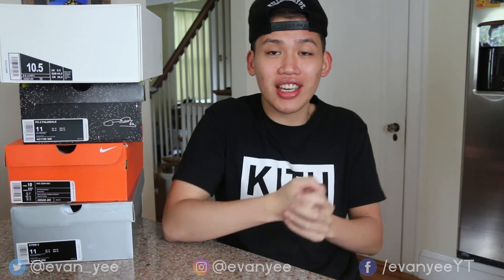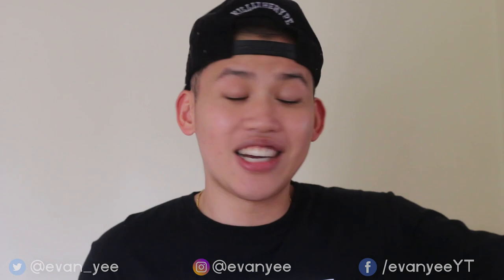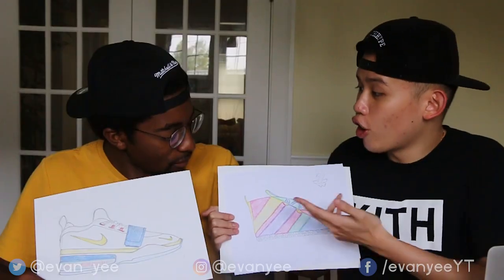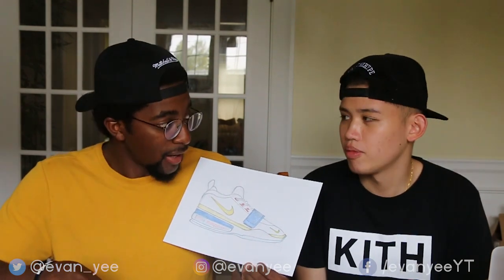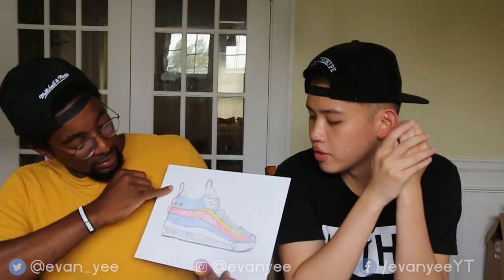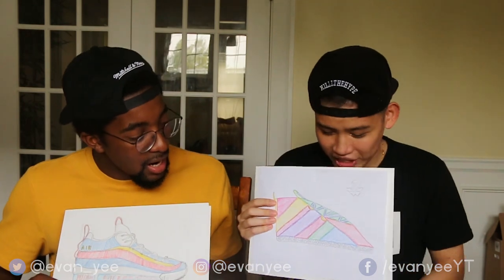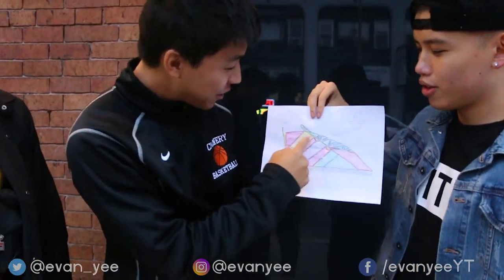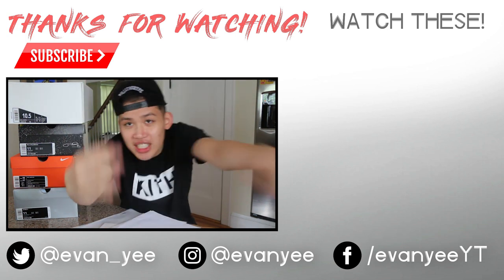I Designed Zion Williamson's AIR JORDAN SHOE!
I Designed Zion Williamson’s First Signature Air Jordan Shoe! | Designing Zion Williamson’s first Signature Sneaker! | What’s up everyone, in this video, we designed Zion’ first signature sneaker with him signing with Michael Jordan’s Jordan brand! What do you guys think of the shoes? Do you think you’ll be buying Zion’s new sneakers with Jordan?

*Note this was filmed before Zion Williamson signed with Jordan Brand so we designed for Nike and Adidas… However, Jordan Brand is part of Nike and uses the same technologies.

►Video Key►
Preview: 0:00
Sponsor: 0:15
Intro: 1:05
Designing: 3:05
Sneaker Reveal: 3:33
Shoe #1: 4:04
Shoe #2: 4:32
Shoe #3: 5:30
Shoe #4: 5:49
Shoe #5: 6:44
Asking random people their thoughts of our shoes!: 8:11

If you’d like to send me mail/clothes, etc!
Evan Yee
Watertown, MA 02471

Add me!

Shot by Neel Patel

Add my friends!